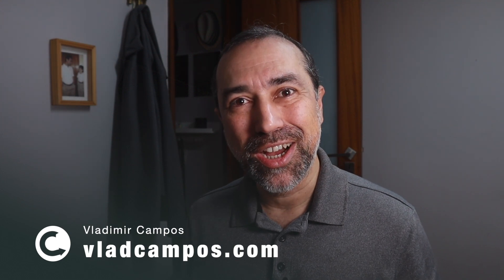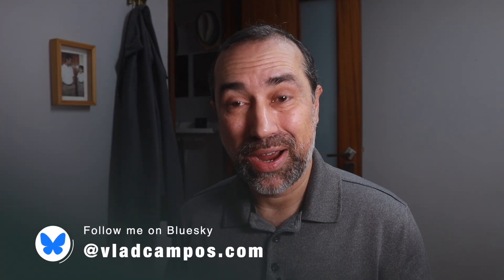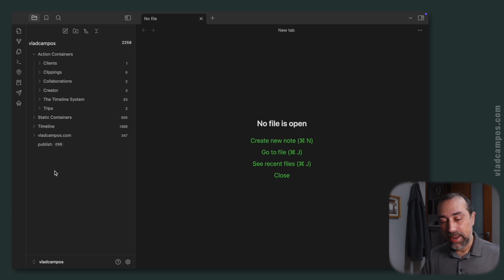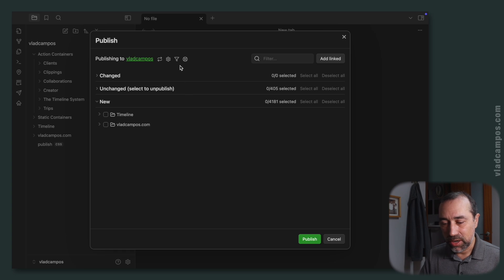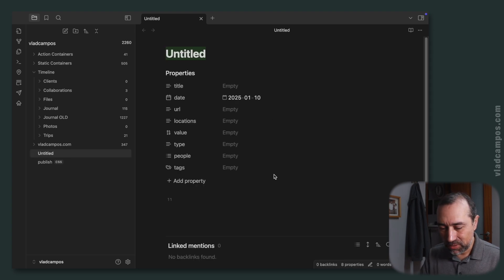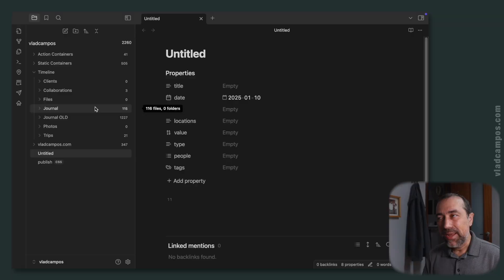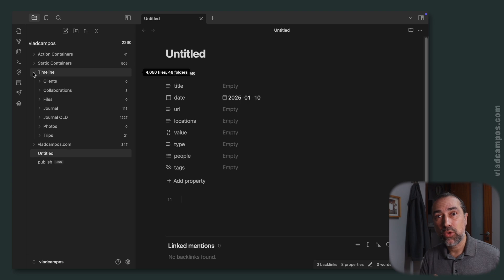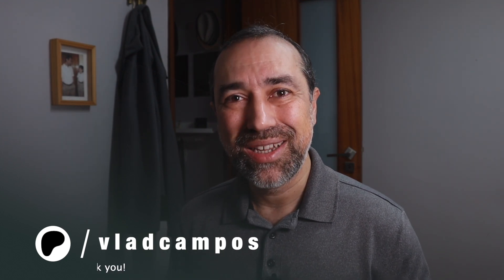I forgot to mention these things about my new Obsidian setup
When I was editing a recent video about my new Obsidian setup, I noticed that I had not explained some important details. Also, discussing the system with you led me to some insights that I had put into practice.

➤ CHAPTERS
0:00 | Intro
0:11 | Obsidian Publish x Local Files.
1:35 | Moving files to the Static Containers.
2:24 | Hiding folders from Obsidian Publish.
4:23 | What is a Journal?